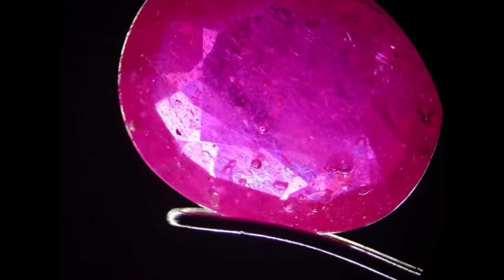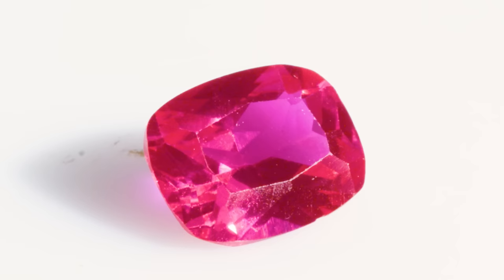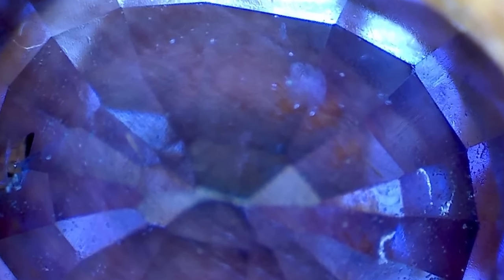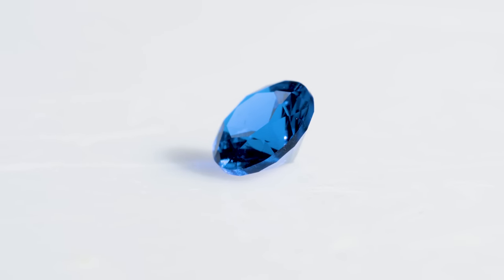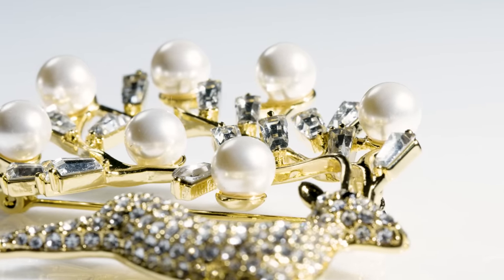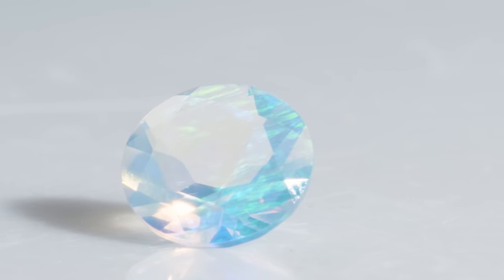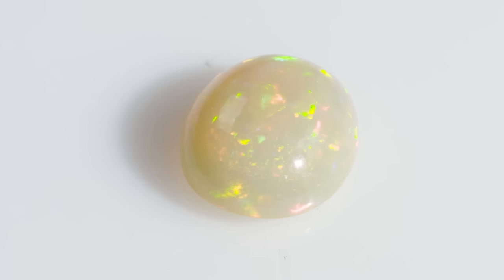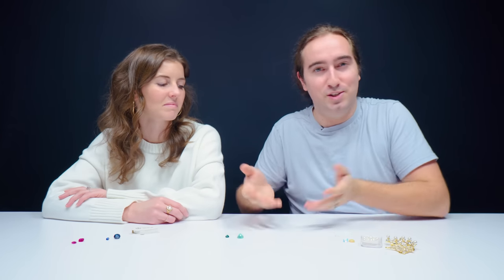Synthetic vs Natural Gemstone Unboxing: Ruby, Emerald & More!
Ever wondered how to tell the difference between a Natural vs Synthetic Gemstone? Lucky for you we got Rebecca and Preston on the case! We got some Ruby, Opal, Emerald, and more! We want to teach you all the telltale signs of synthetics but also teach you the science behind these beautiful gems! So tune in and get your gem knowledge growing now!

00:43 - Synthetic & Natural Ruby
05:05 - How to Spot Synthetic Spinel
07:41 - Cultured & Imitation Pearl
11:19 - Gilson Opal
14:03 - Natural vs Synthetic Emerald